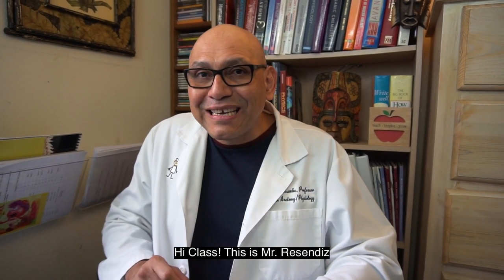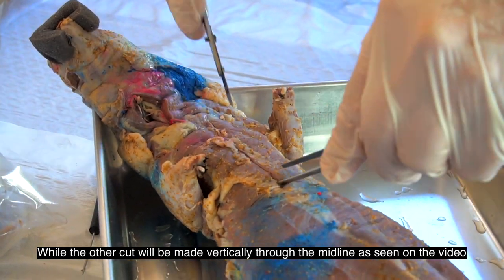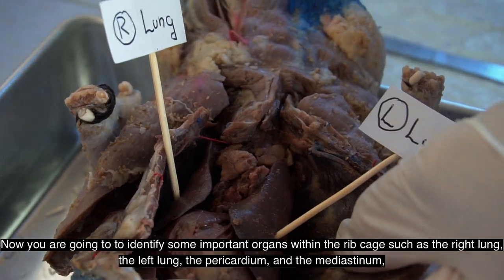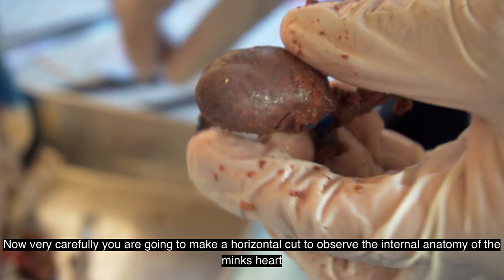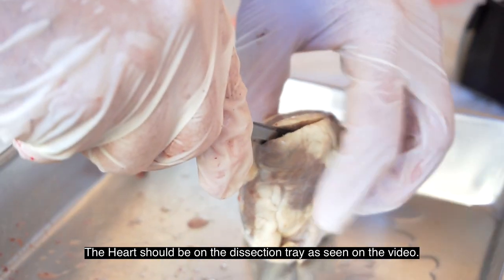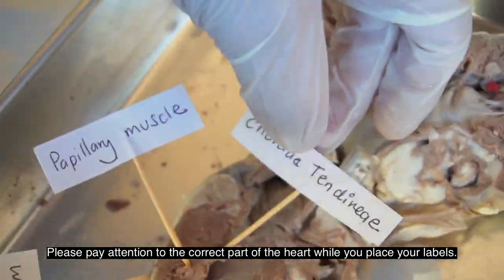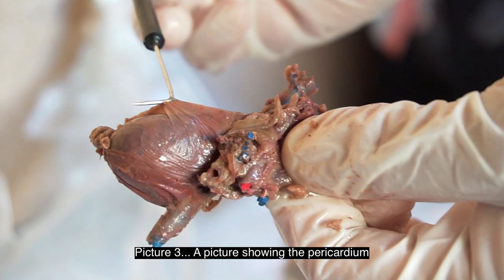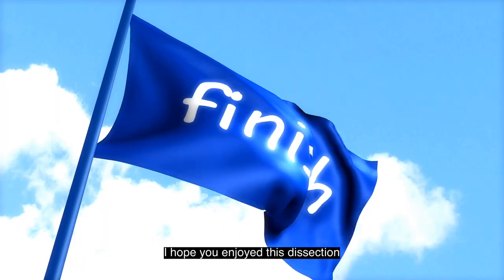Heart Dissection - How to dissect a cow/mink heart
In this video we are going to learn how to dissect a heart in a mink specimen as well as a cow heart in order to learn about the internal and external structures of the heart.